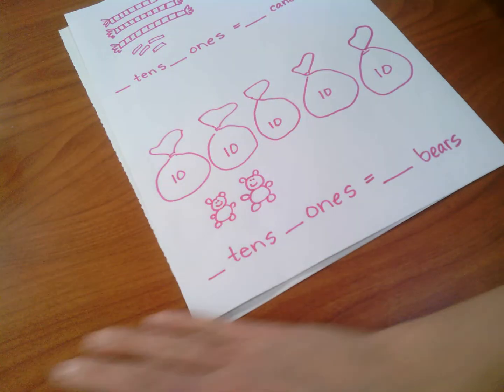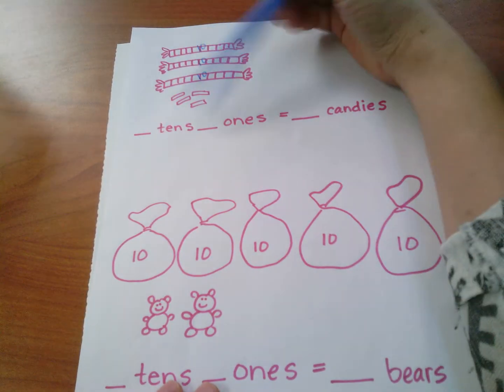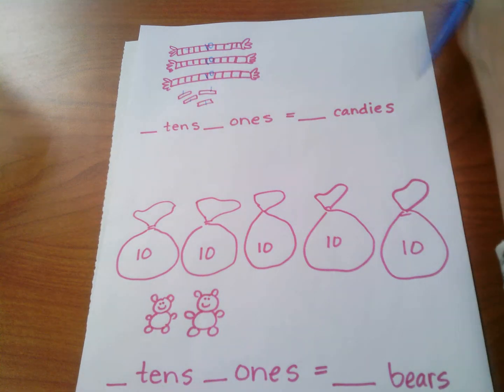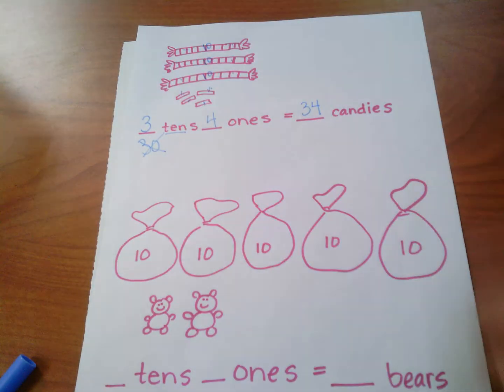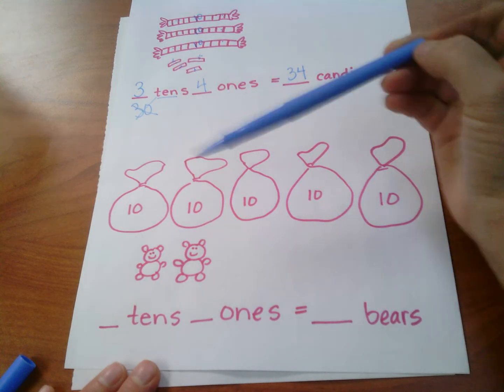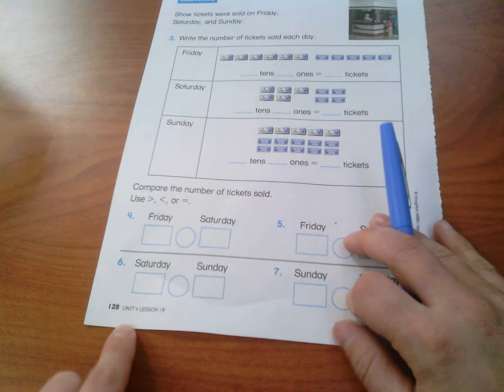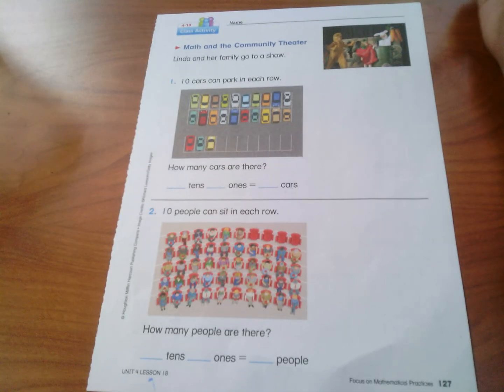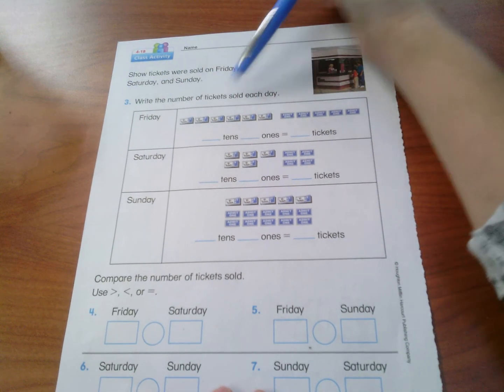Math pages 127 and 128